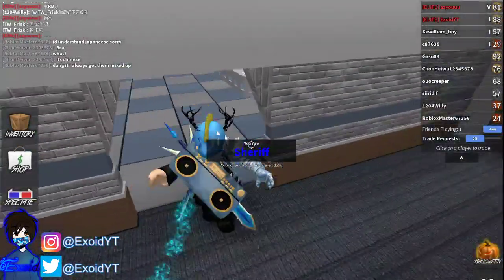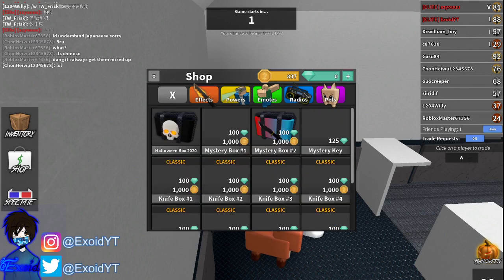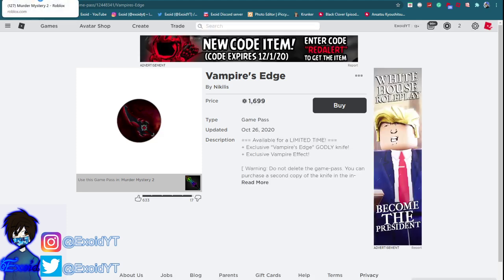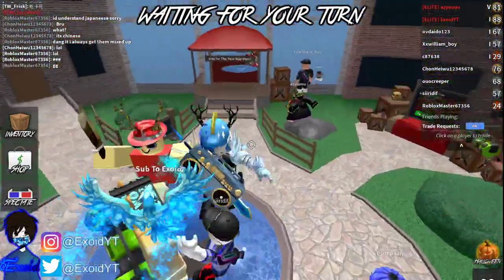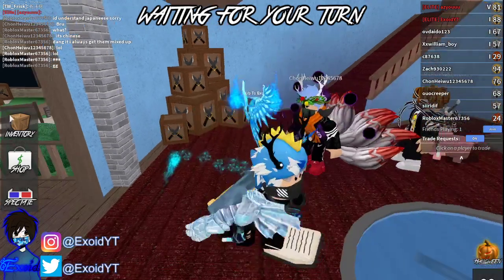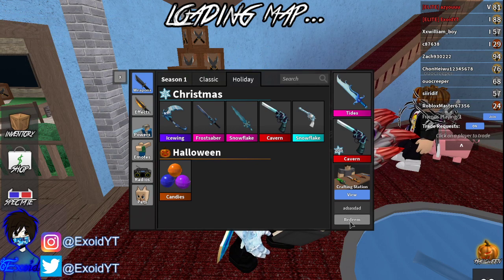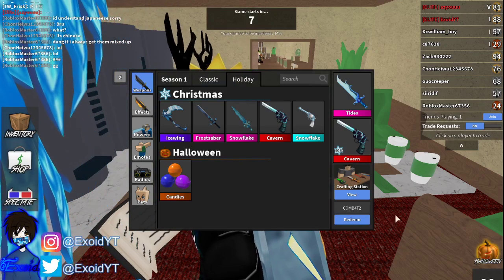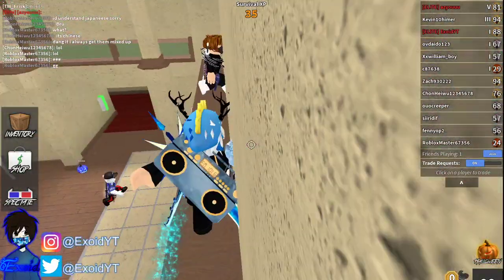*FREE GODLY* ALL NEW MURDER MYSTERY 2 CODES! *NOVEMBER* 2020 [Roblox]